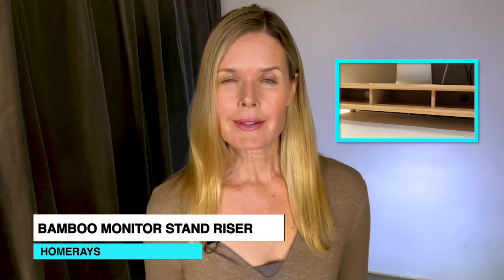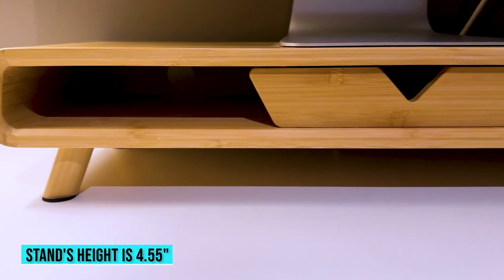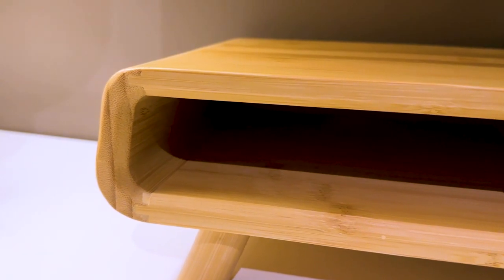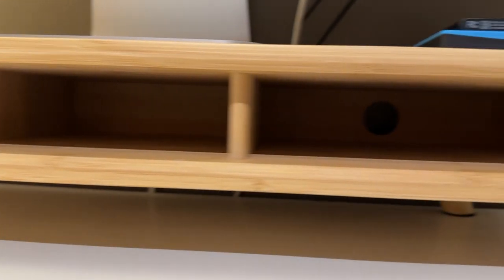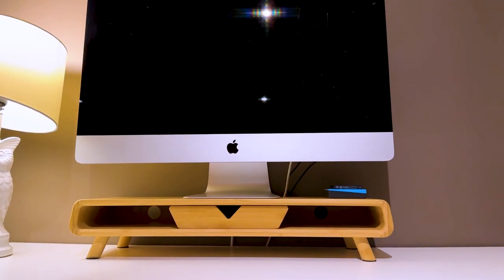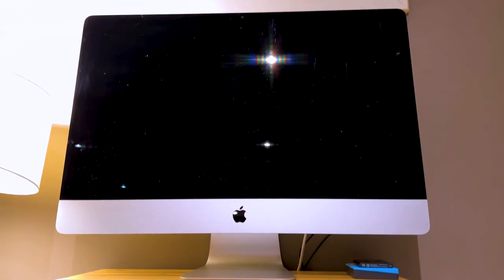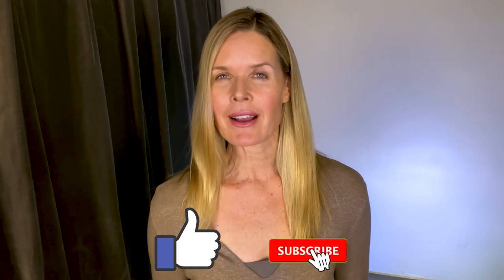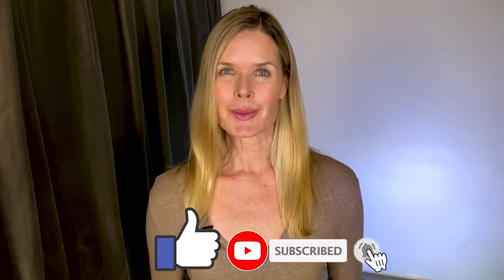Stylish stand for your computer monitor - made of bamboo wood!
Homerays Bamboo Monitor Stand Riser